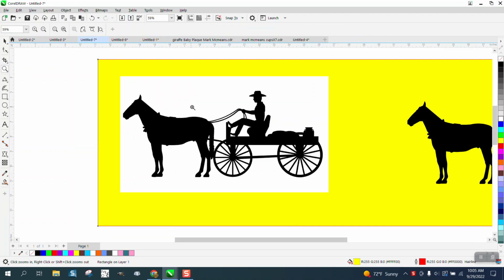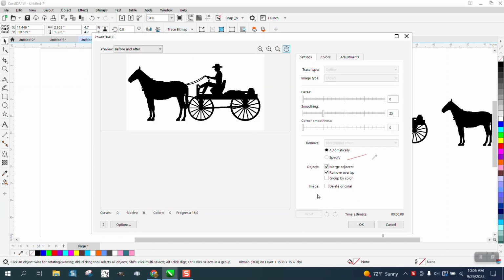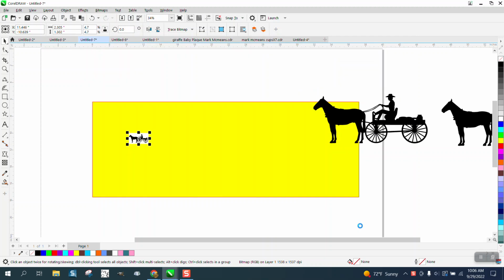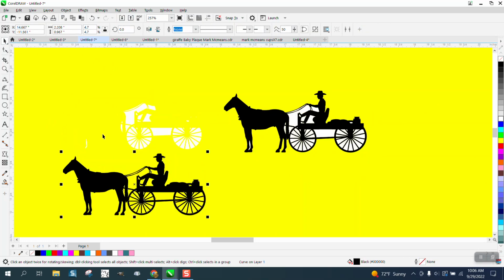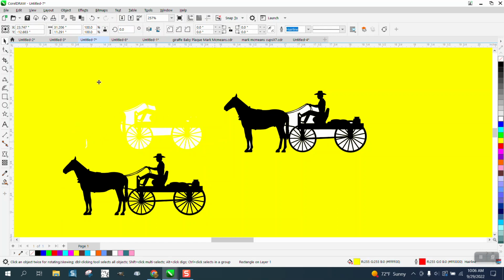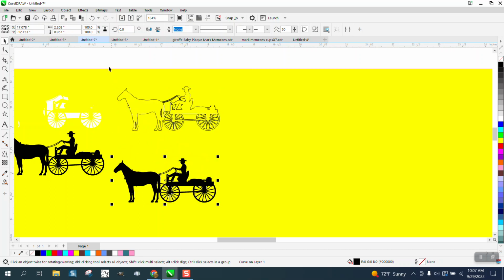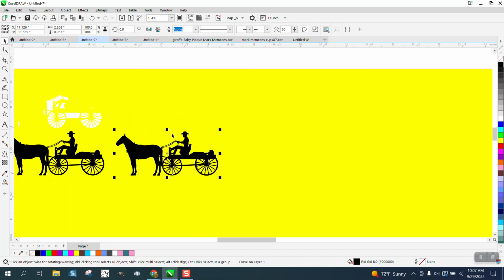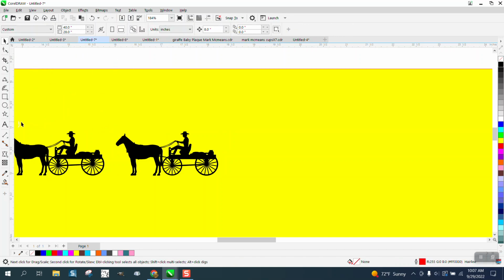Corel Draw Tips & Tricks Two way to remover White Background